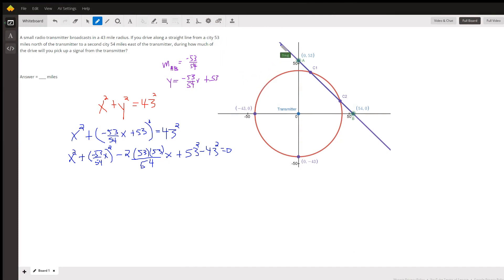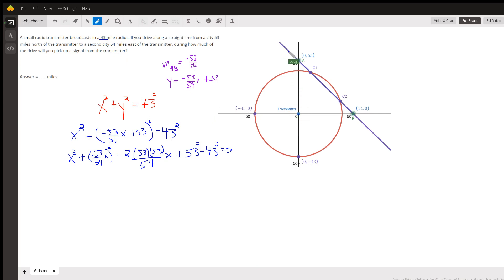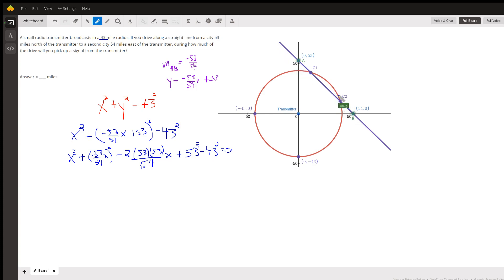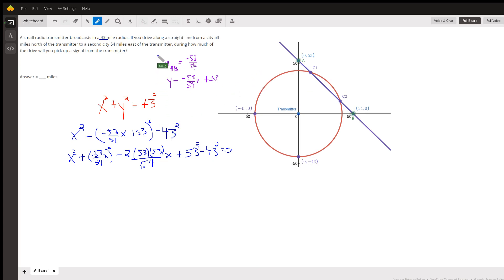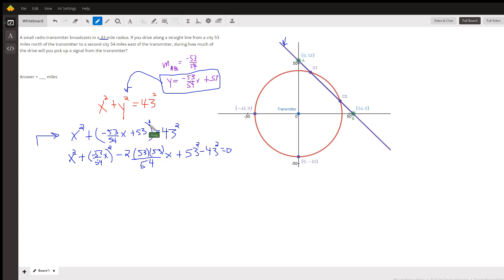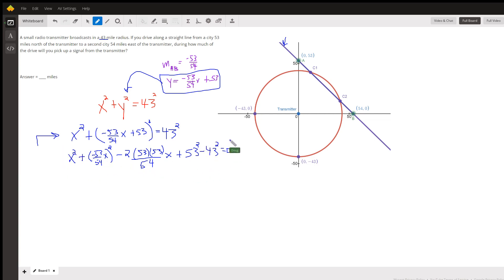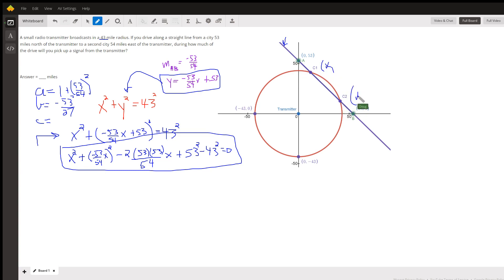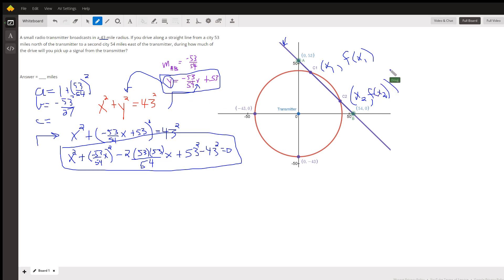Based on the radius of a radio transmitter find the number of miles a car is in range.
Question: How much of the drive will you pick up a signal from the transmitter?
A small radio transmitter broadcasts in a 43 mile radius. If you drive along a straight line from a city 53 miles north of the transmitter to a second city 54 miles east of the transmitter, during how much of the drive will you pick up a signal from the transmitter?Answer = ____ miles

Answered By:

Doug C.